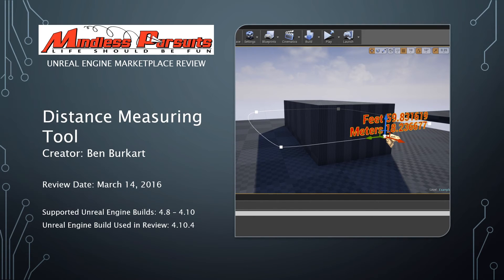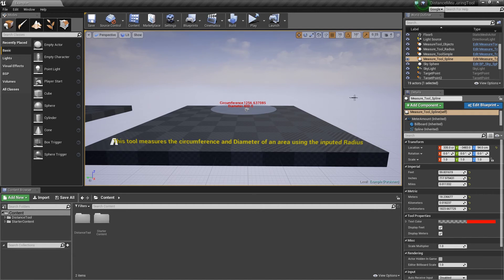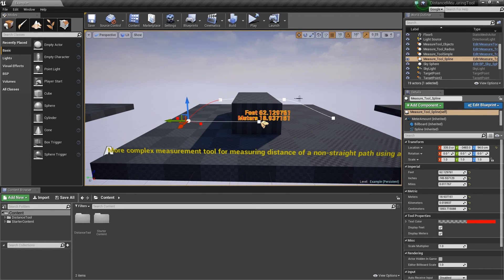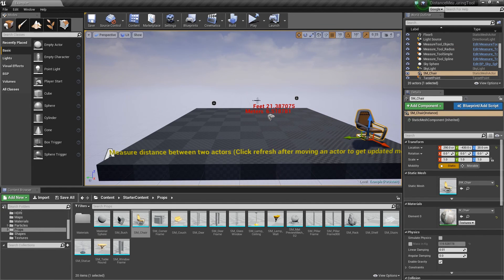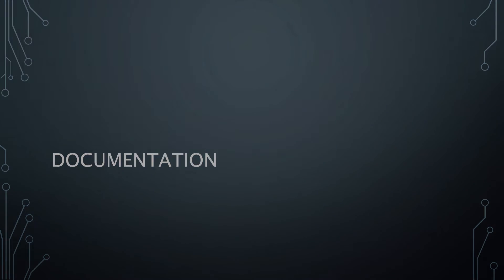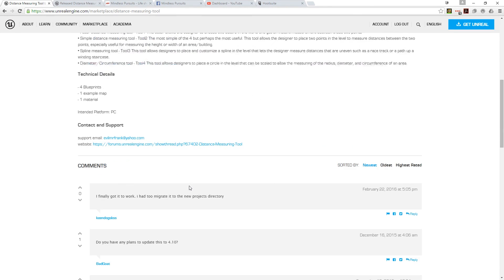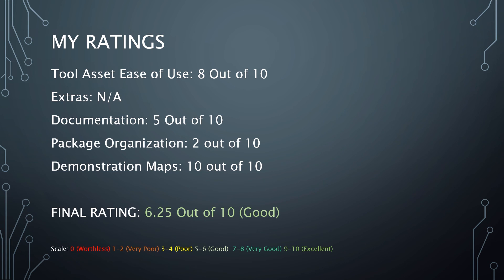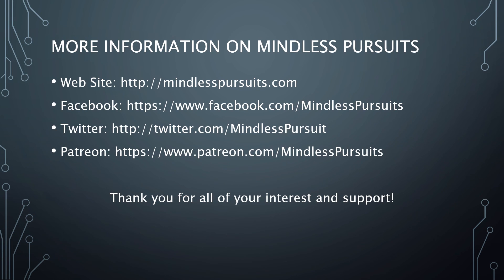Review: Distance Measuring Tool for Unreal Engine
In this review, I take a good look at Ben Burkart's Distance Measuring Tool as offered in the Unreal Engine Marketplace.

Let me know your thoughts on the package if you've used it, and on what else you might want to see me add to my reviews or packages to perform reviews on!

Want to help me ensure that quality tutorials, reviews and livestreams like this keep coming, and that more topics are covered?